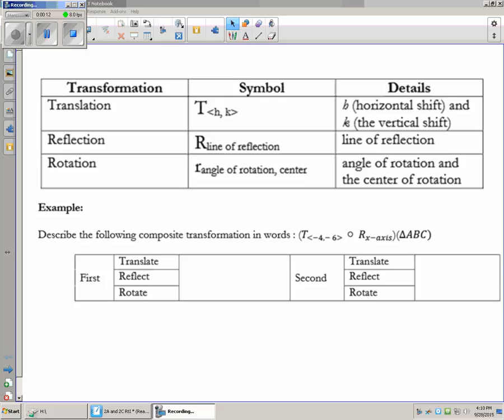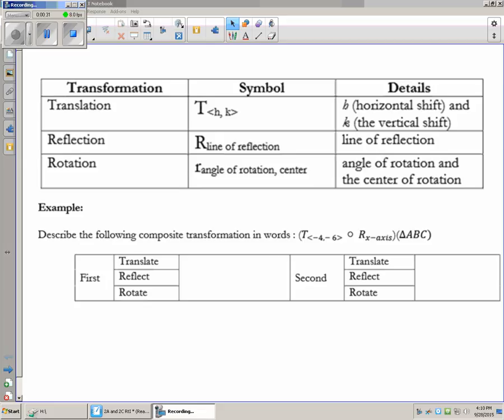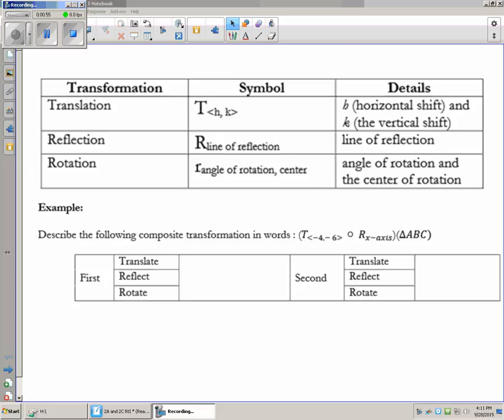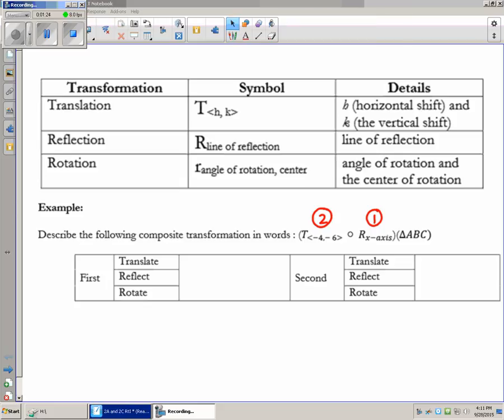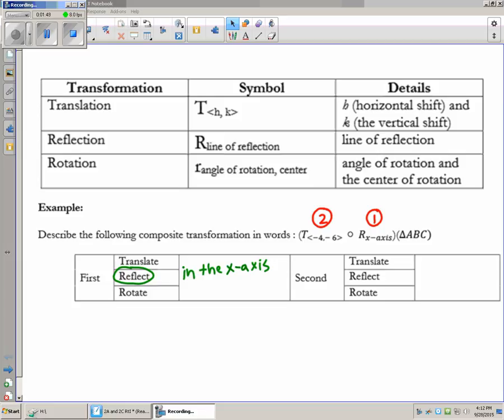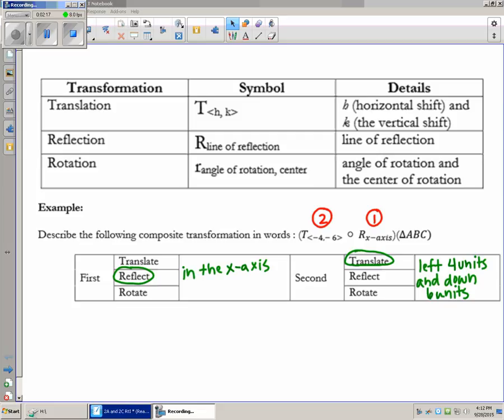Essential Objective 2A